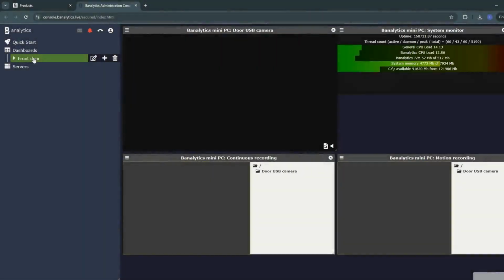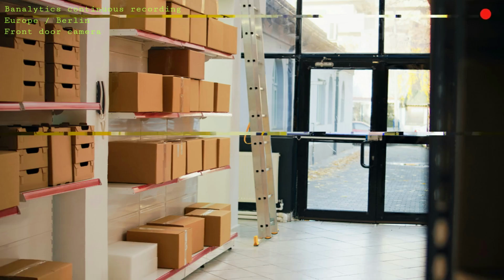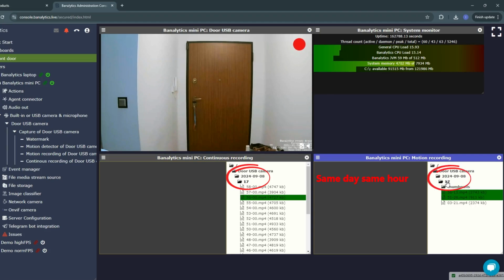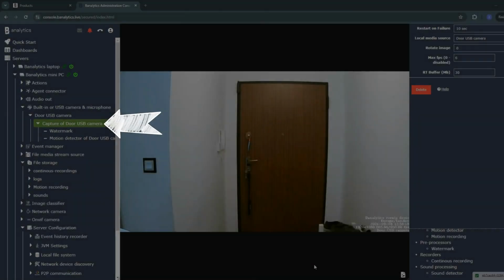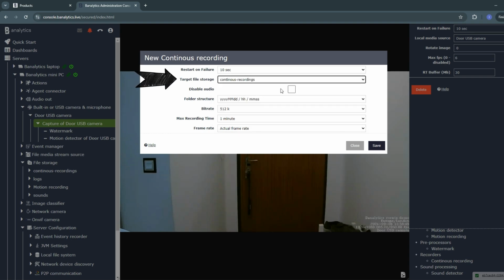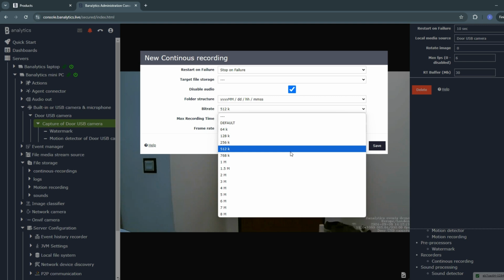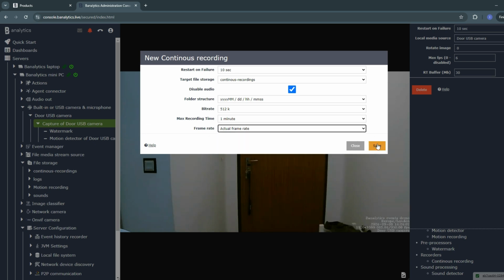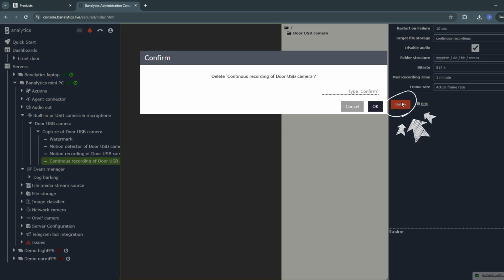24/7 video surveillance recording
Learn how to set up continuous video recording with Banalytics.

🎥 In this tutorial, we demonstrate how to enable continuous video recording using Banalytics video management software. This feature is essential for 24/7 surveillance, ensuring that nothing goes unnoticed. Whether you’re ensuring workplace safety, capturing evidence for conflict resolution, or meeting obligations, this tutorial has you covered!

What You'll Learn:

👉 What continuous recording is
👉 Setting up continuous recording

0:08 - Introduction
1:33 - Privacy concerns
1:53 - Setting up continuous recording
3:43 - Running, stopping, and deleting the continuous recording